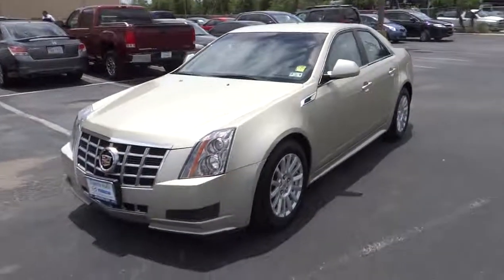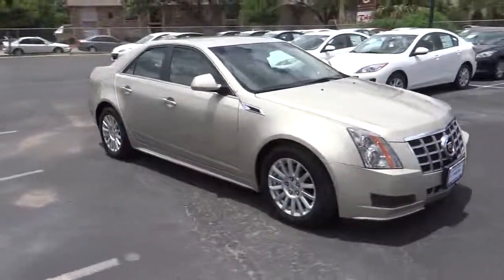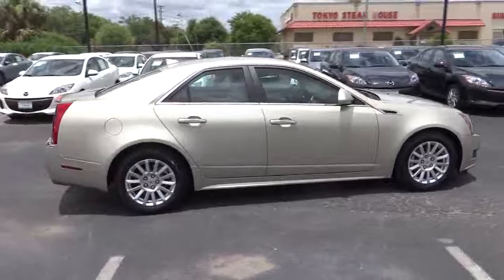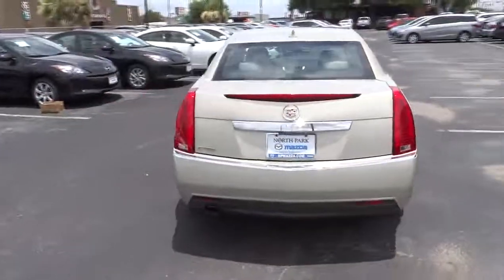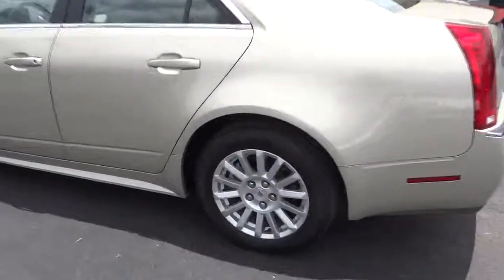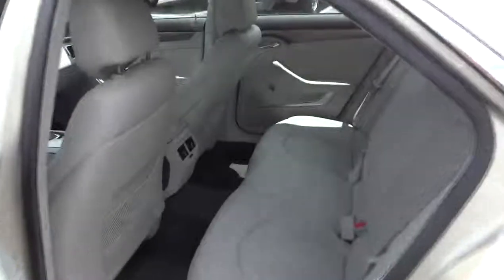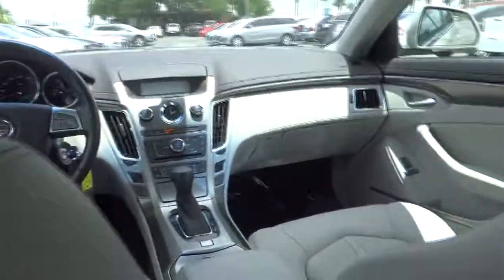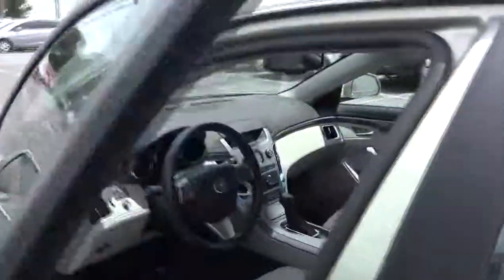2013 Cadillac CTS Sedan San Antonio Austin Corpus Christi Laredo New Braunfels San Antonio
2013 Cadillac CTS Sedan  - Stock#: N0107038 - VIN#: 1G6DE5E53D0107038

Luxury trim. Heated Leather Seats, Onboard Communications System, Multi-CD Changer, Dual Zone A/C, Remote Engine Start, iPod/MP3 Input, Overhead Airbag, Alloy Wheels, Back-Up Camera, Satellite Radio, Premium Sound System. AND MORE!KEY FEATURES INCLUDEHeated Leather Seats, Back-Up Camera, Premium Sound System, Satellite Radio, iPod/MP3 Input, Multi-CD Changer, Onboard Communications System, Aluminum Wheels, Remote Engine Start, Dual Zone A/C. MP3 Player, Keyless Entry, Remote Trunk Release, Child Safety Locks, Steering Wheel Controls.VEHICLE REVIEWSAmerica's top sports sedan continues to provide the refinement and handling that make it a winner. -CarAndDriver.com.WHO WE AREWe are the premier certified Mazda dealership in the San Antonio area.We have a large online selection of new and used Mazda vehicles and a sales team willing to go the extra mile to ensure you find the car thats right for you. Please feel free to browse our web site and research your next purchase, schedule a test drive or service, or contact us with any questions you may have regarding the car buying process.Pricing analysis performed on 7/12/2013. Please confirm the accuracy of the included equipment by calling us prior to purchase.